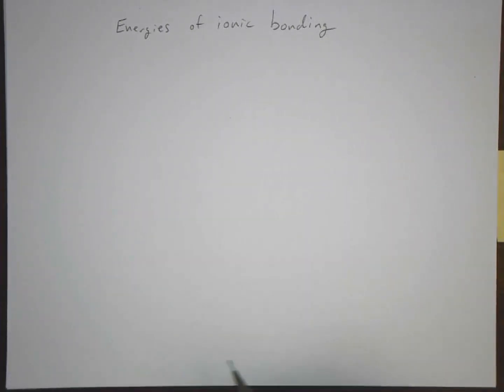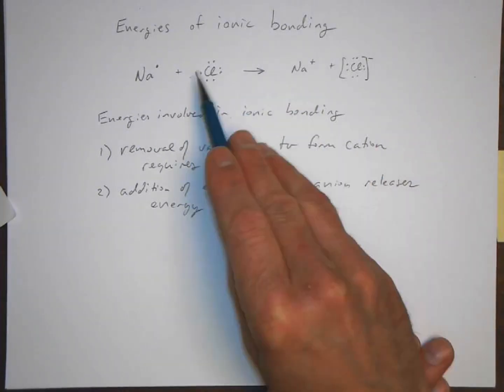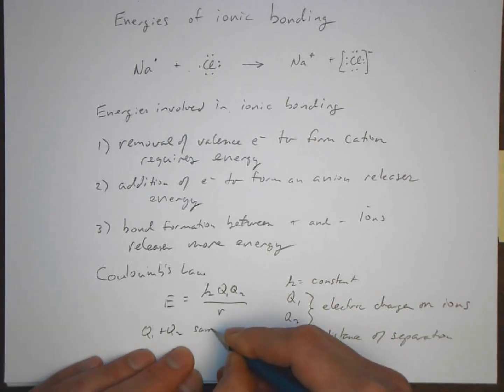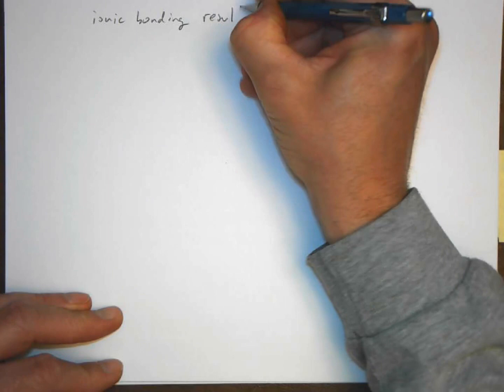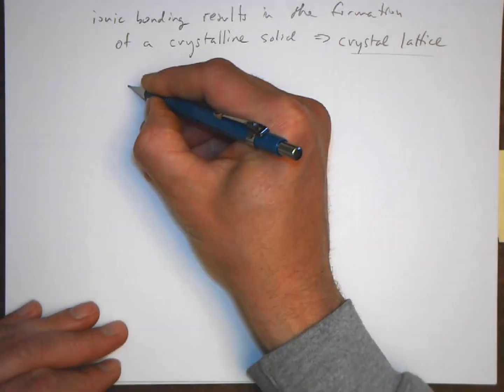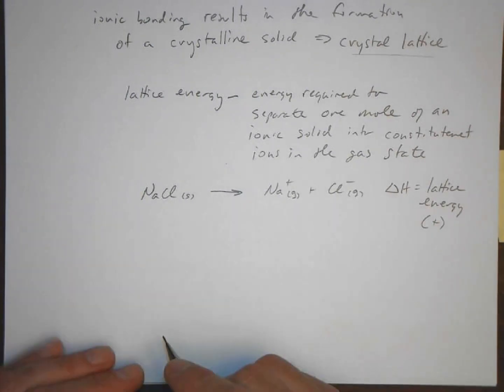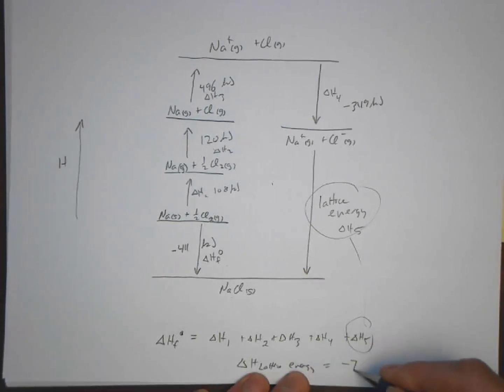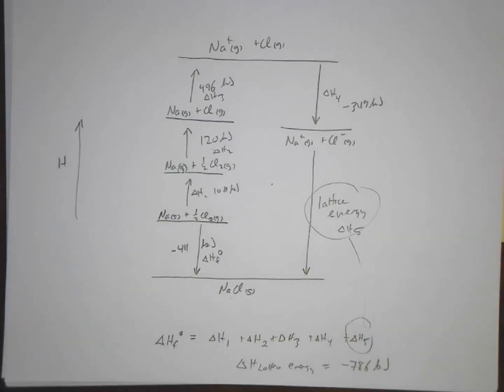Chapter 9. Lattice Energy and the Born-Haber Cycle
This video examines the factors that effect ionic bond strength and lattice energy.